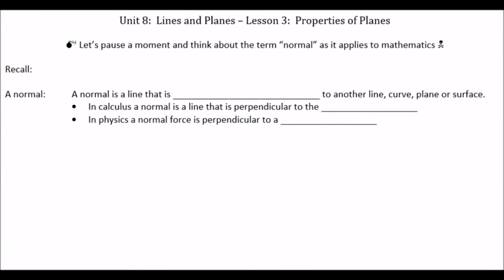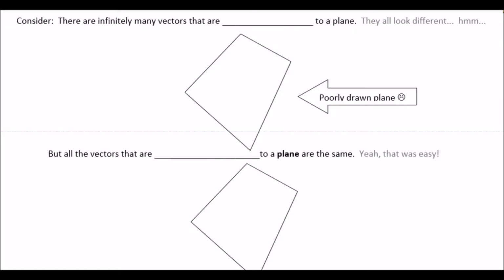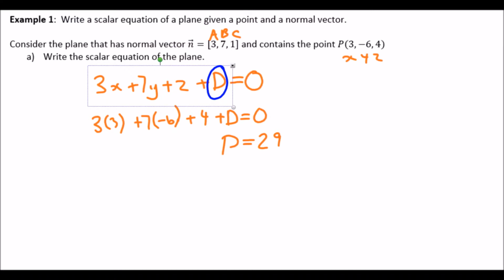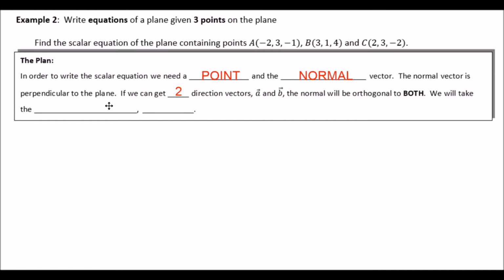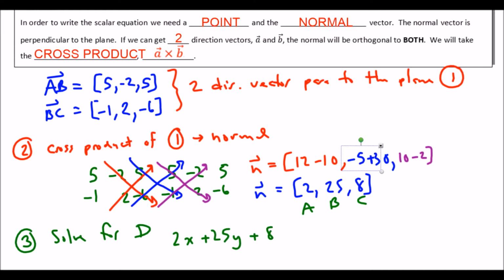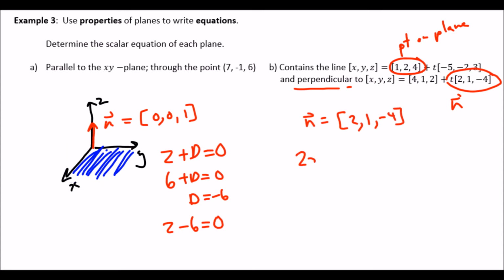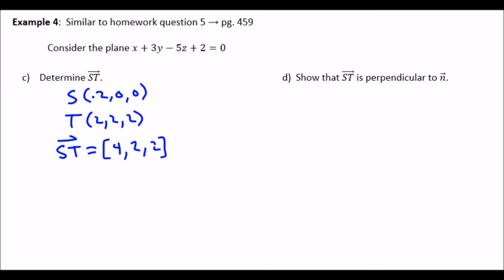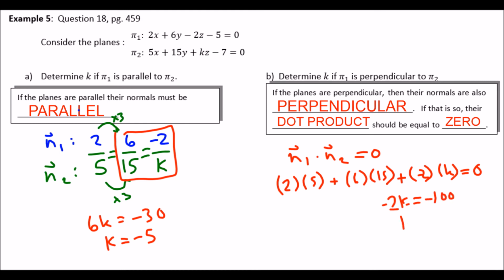Lesson 3 Properties of Planes